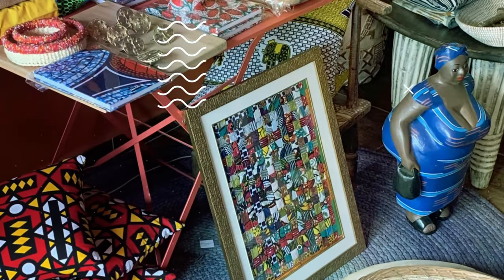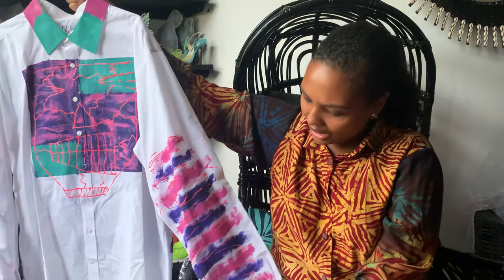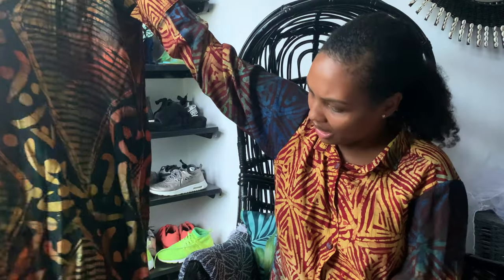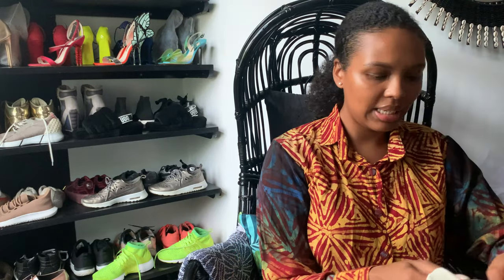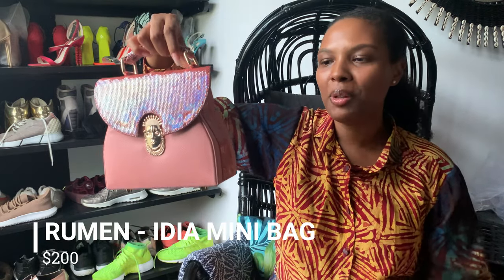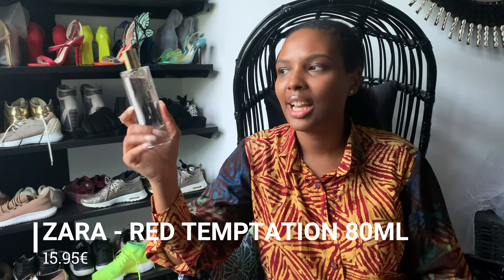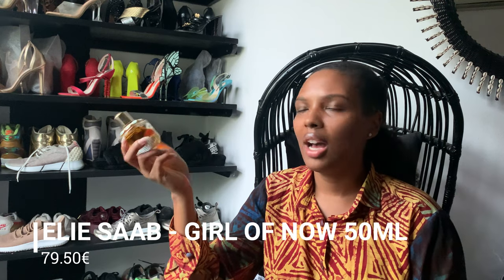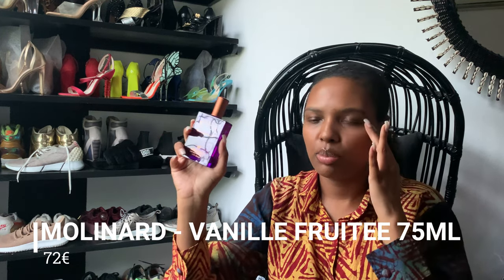SPRING HAUL: RUMEN, AYORA, NIKAULE, EBONY WOOD, RED TEMPTATION + MORE FRAGRANCES | The Africanista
Second haul of the year already! Presenting my purchases from March to June, including african fashion and lots of fragrances.

If you enjoyed this video and found it useful, please give it a thumbs up it helps me a lot and share with others (Sharing is caring !).
XOXO

--ABOUT ME--
I am Iman, Ivorian and French girl. Sharing my adventures as an African Woman 2.0 , back on the continent after 10+ years abroad🌍 and 18kg less💪🏾
Here we talk Fashion 👗- Beauty 🧖🏾♀️- Lifestyle ✨- Travel✈️